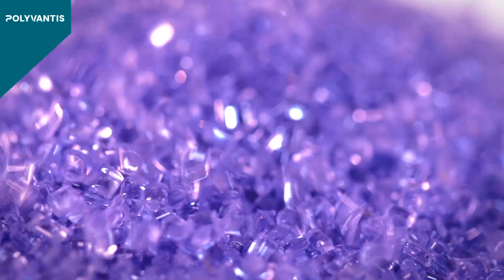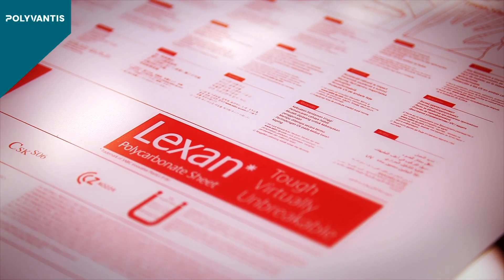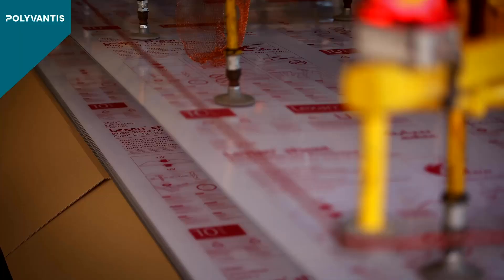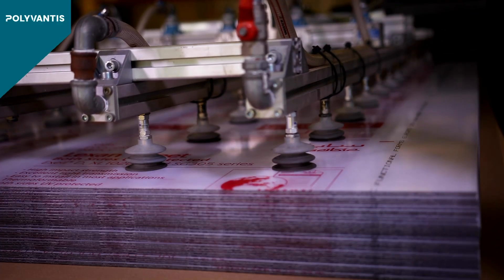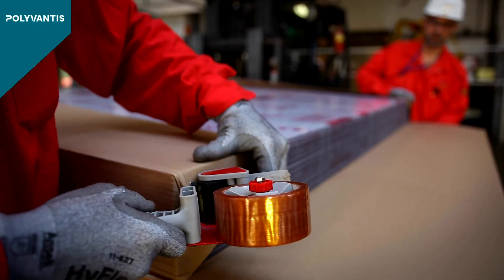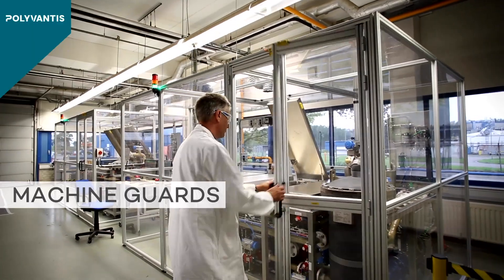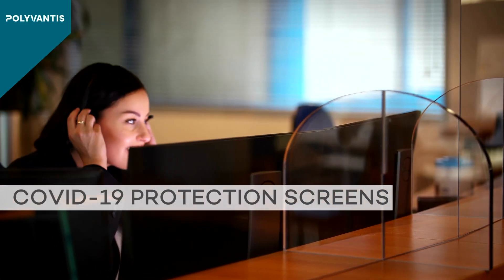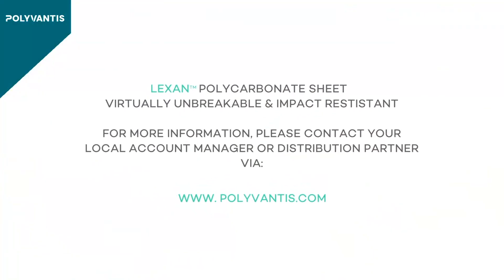LEXAN™ polycarbonate sheet Impact Test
A variation of impact tests with a sledgehammer and drop ball compared to Standard Safety Glazing Glass! Virtually unbreakable LEXAN™ Polycarbonate sheet with its excellent impact resistance and high optical quality it is a perfect candidate for a wide variety of Building and Construction, Specialty Glazing and Mass Transportation applications.